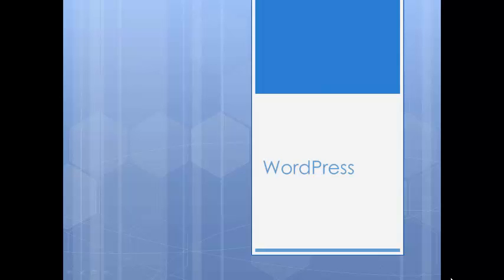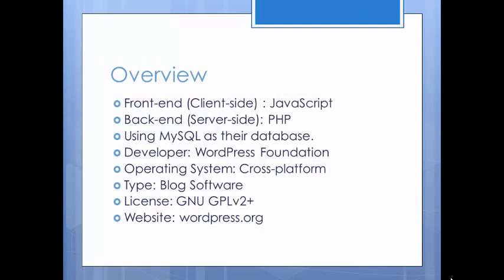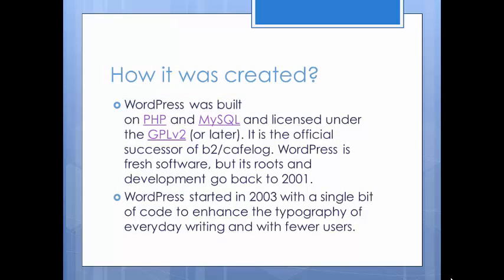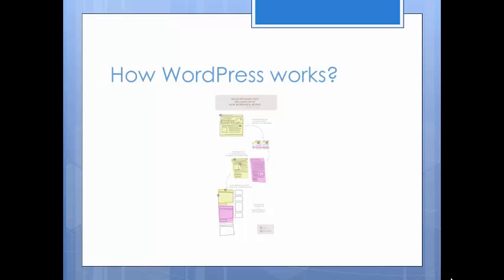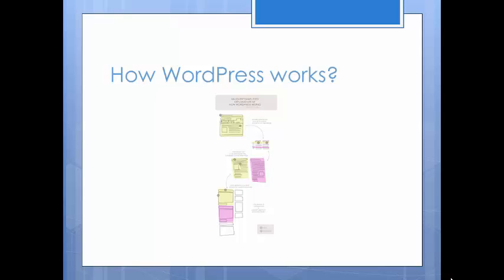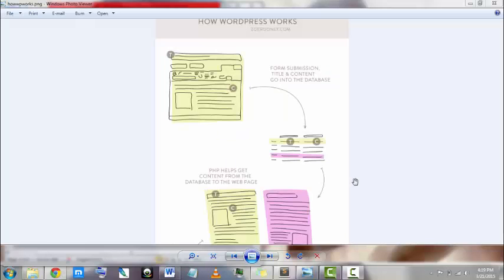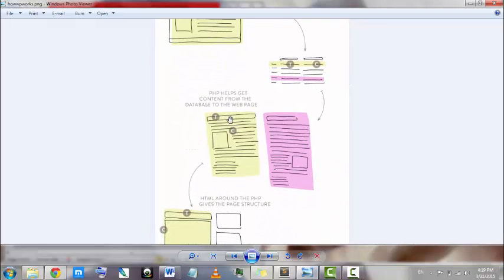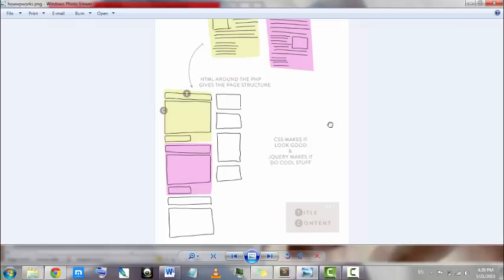My Project - WordPress Overview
Software Engineering Project